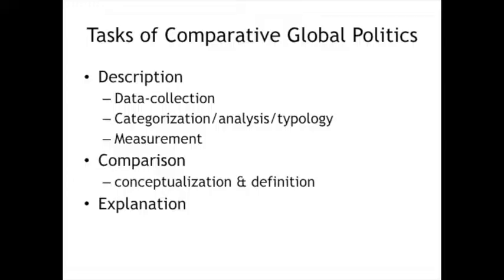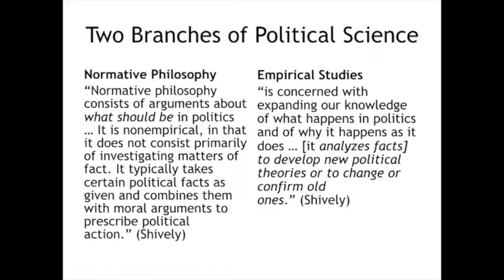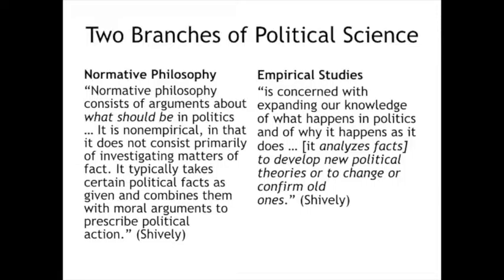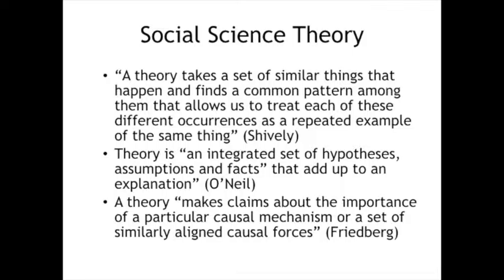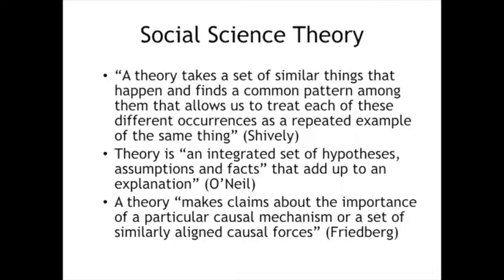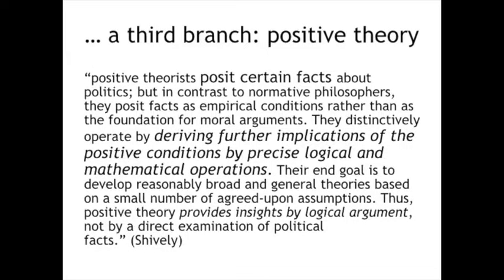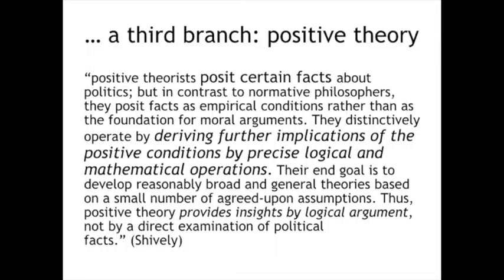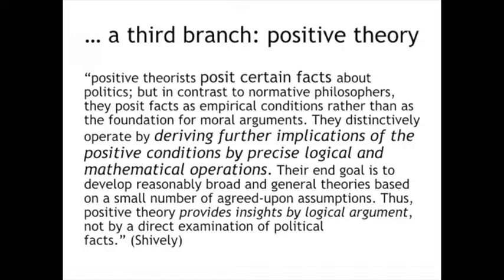Global Comparative Politics Day 2, part 1